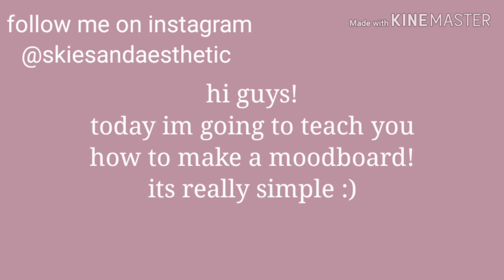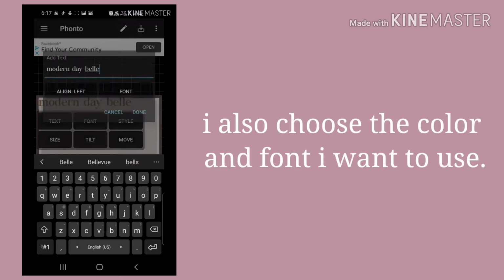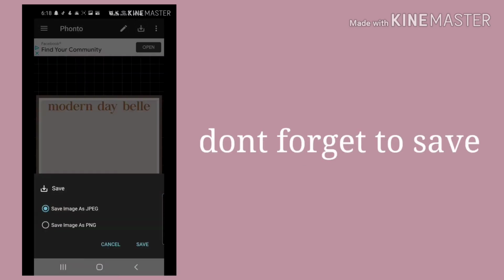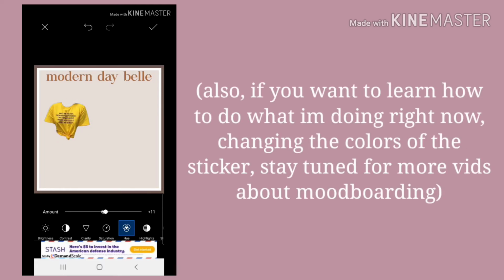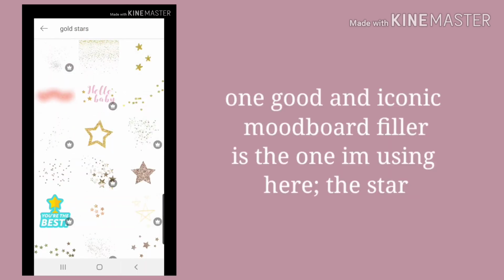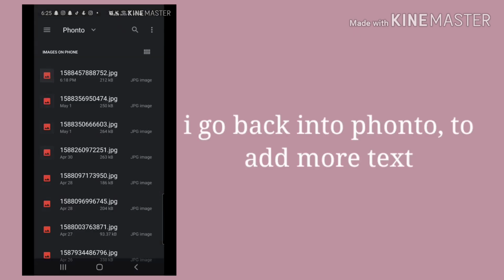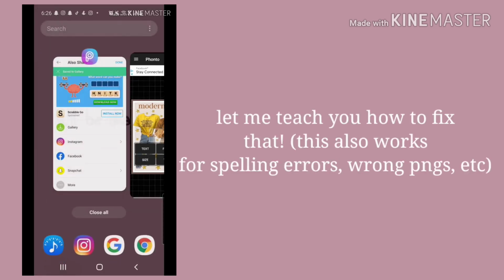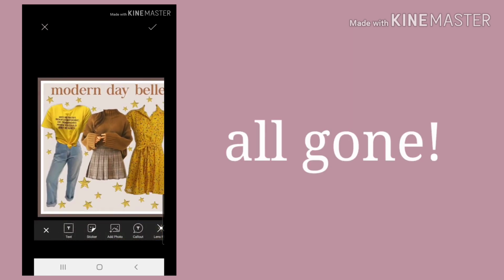how to make a moodboard: for beginners